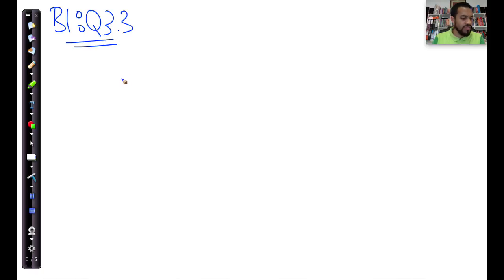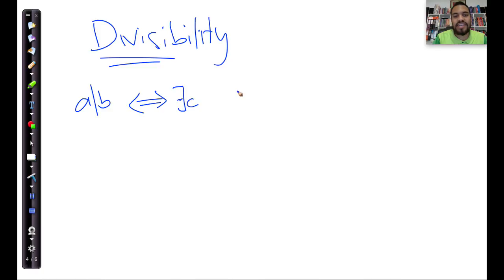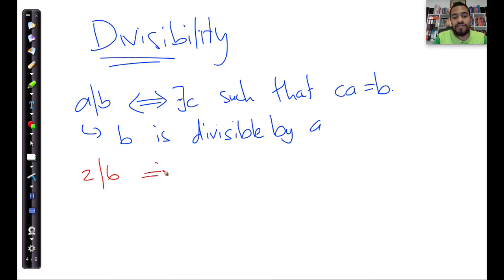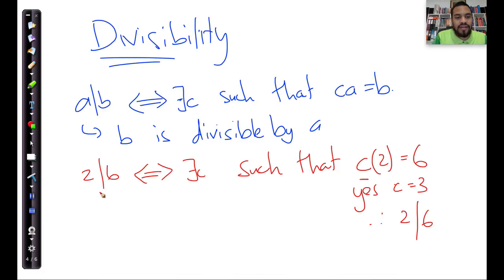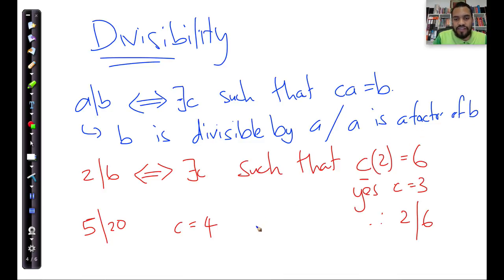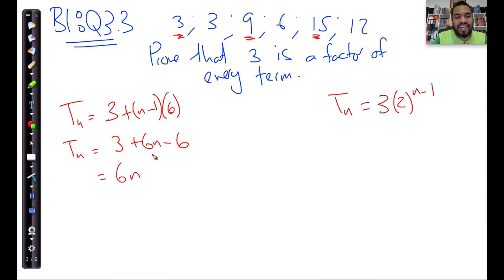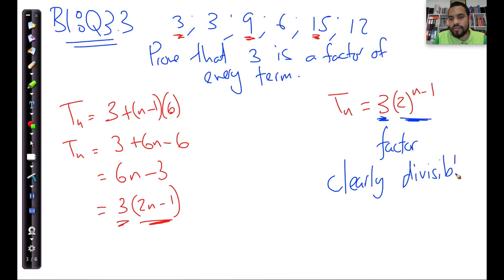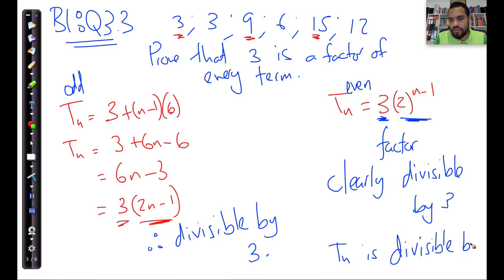B1 Q3.3 Prove sequence terms divisibility